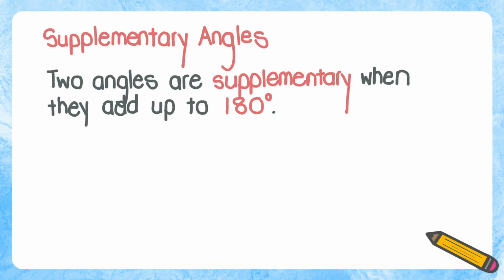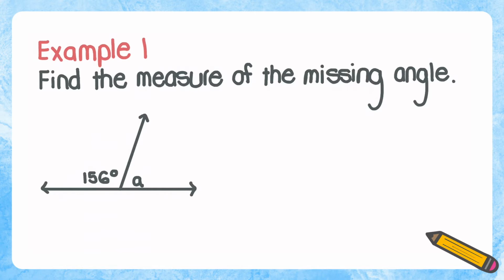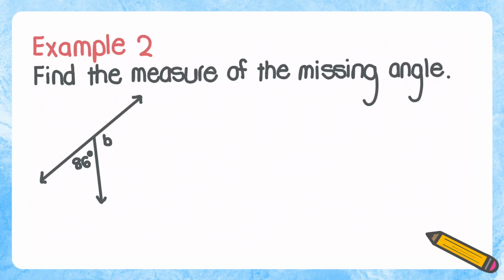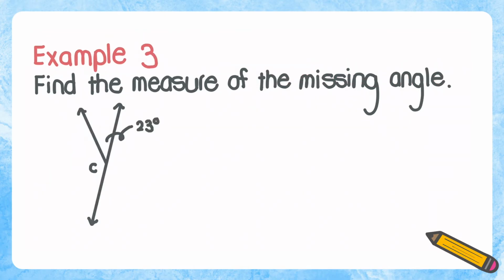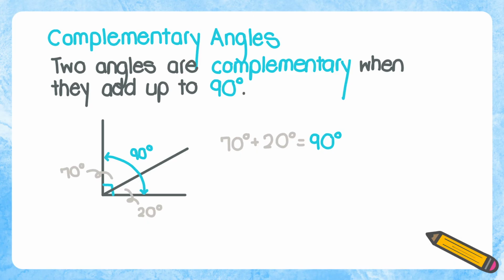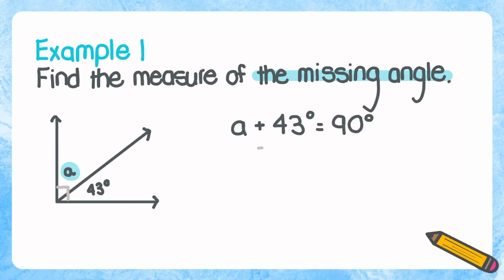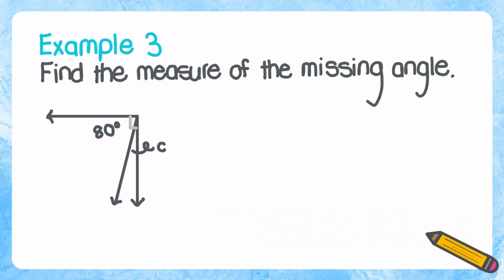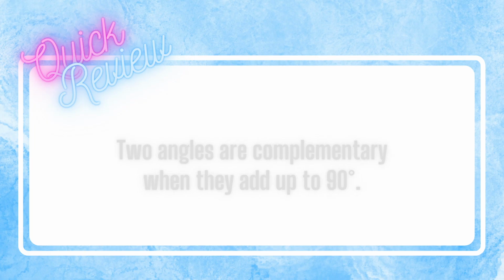Supplementary & Complementary Angles